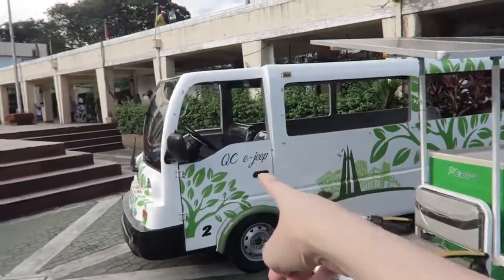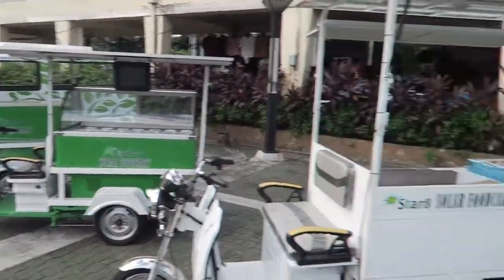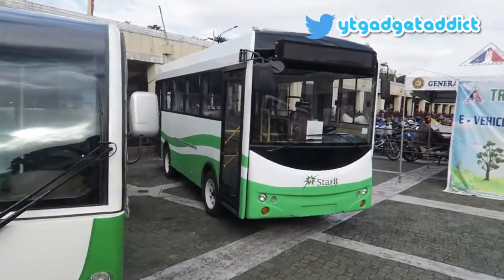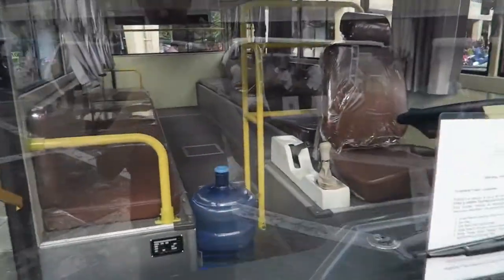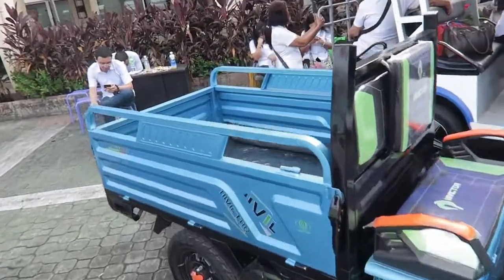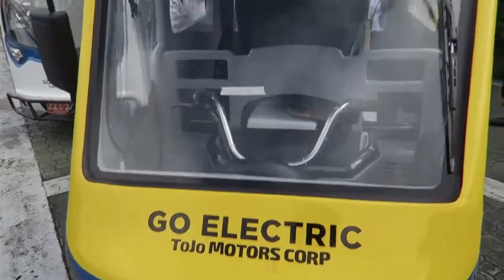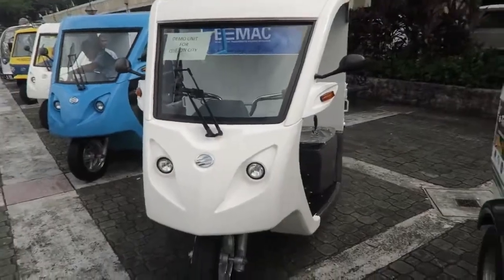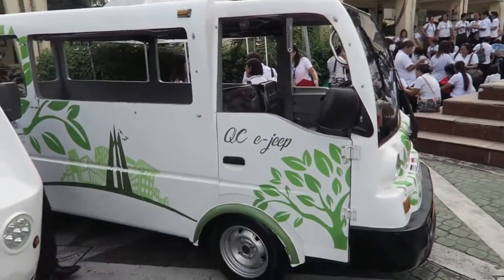E-Vehicle Summit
Lets take a look at some Electric Vehicles at a Transport Summit held by the... - Join Gadget Addict Traffic Addict (GATA).